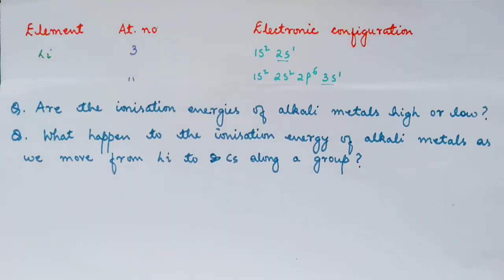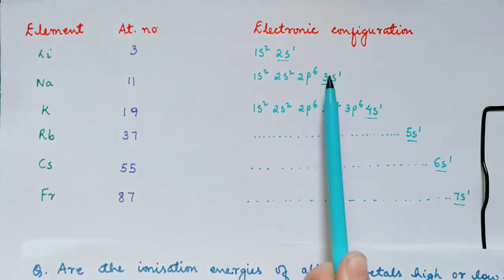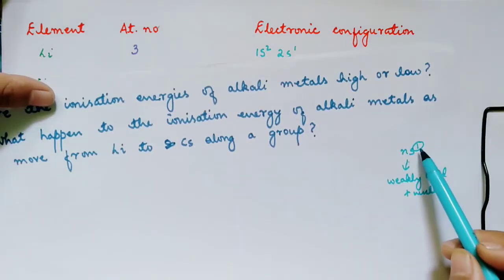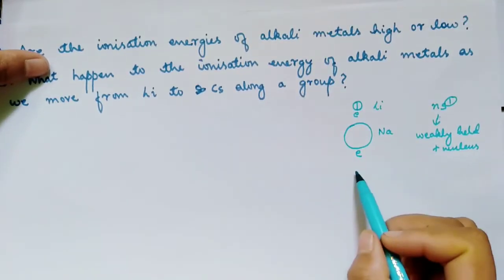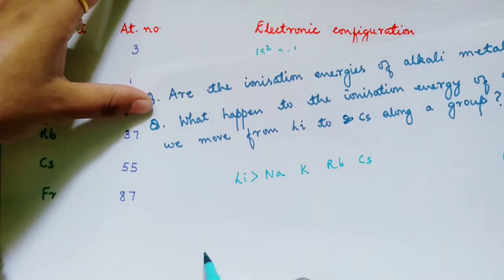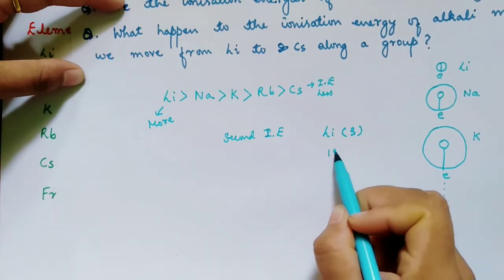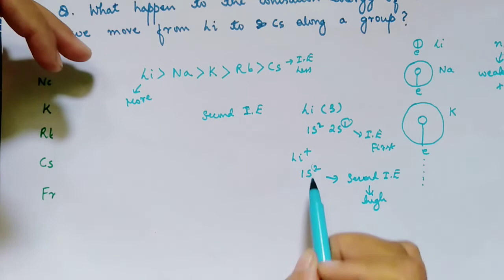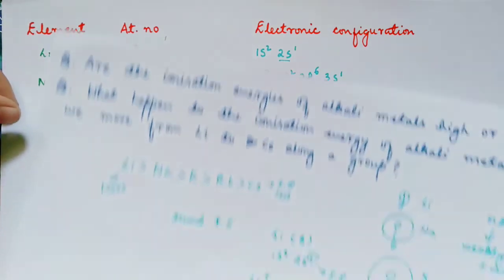Physical properties of alkali metals|| Ionisation energies|| Trend in ionisation energy